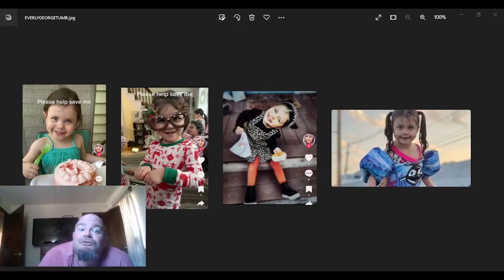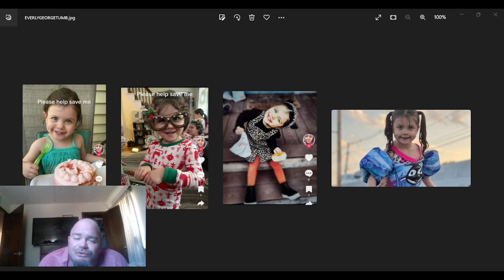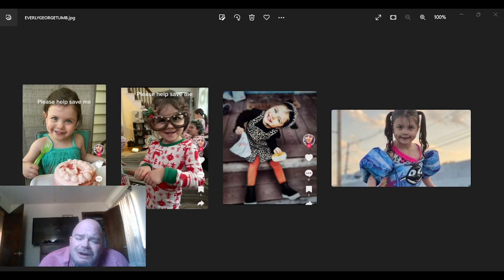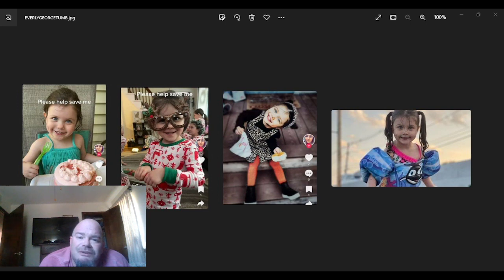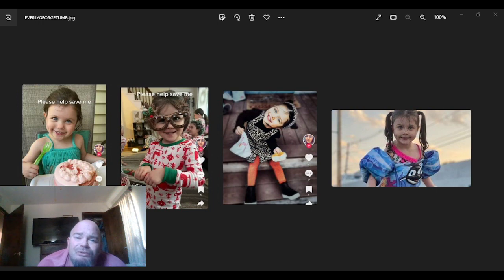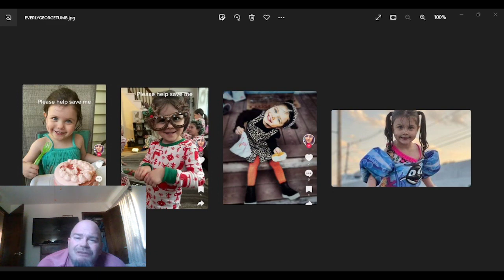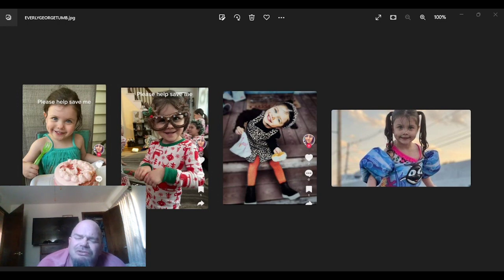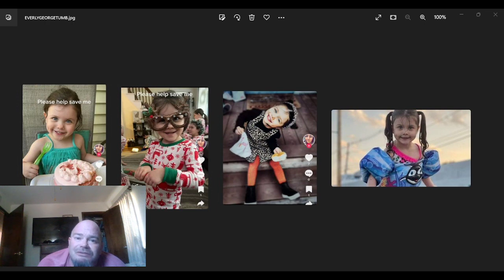YOU'VE DONE PISSED OFF THE FOX AND NOW IM CALLING YOU OUT!!!